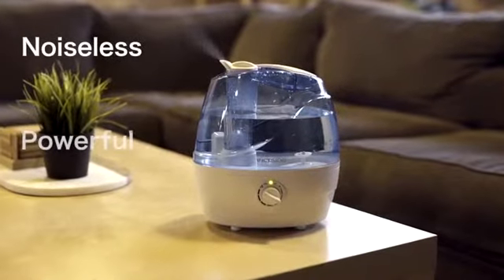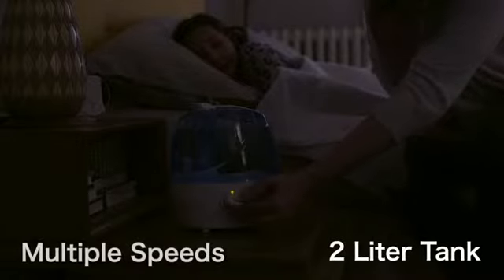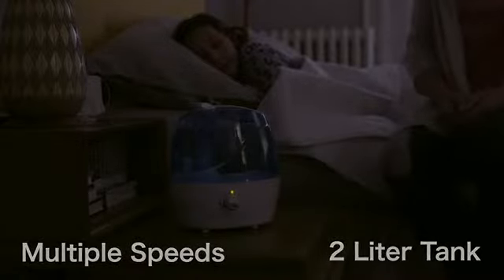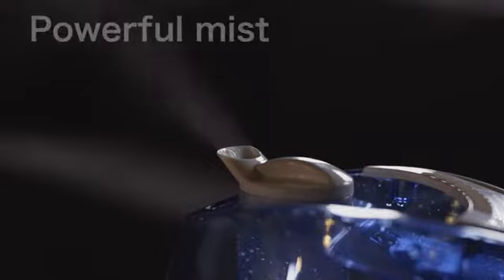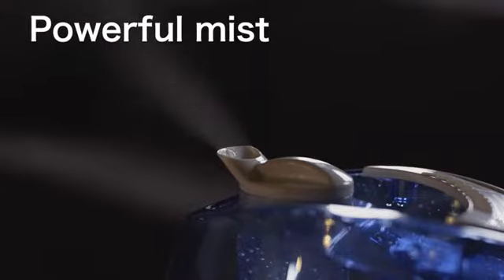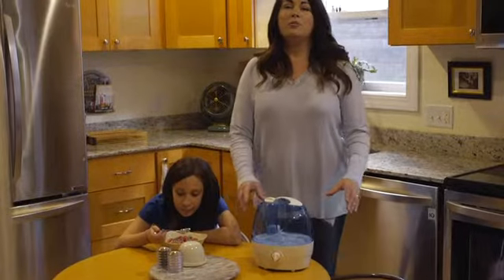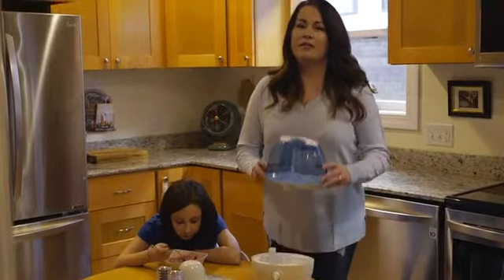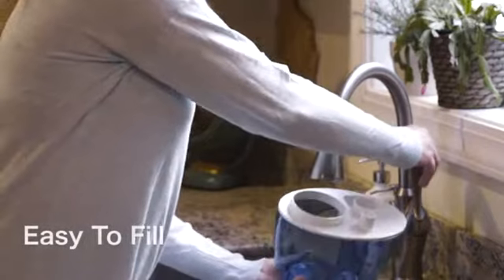VicTsing Cool Mist Humidifier, Ultrasonic Humidifiers for Bedroom Baby | 2019 Best Seller!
More Great Products By VicTsing
Dial Knob Mist Control Whisper-Quiet humidifier. All night mist makes you have a pleasant and quiet sleeping
Peace and Quiet Night. Ultrasonic humidifier lowers the noise level to 32dB (quieter than a computer) for quiet humidification without disturbing your study, working or sleeping, away from those nasty noise.
Efficient Mist Output. One control knob to easily adjust mist output in any direction. 45° tilted nozzle is specially designed to quickly give off continuous mist. Provide a wider humidifying coverage.
Dial Knob Mist Control. Unlike button control, our classic dial knob makes it much more precise and effortless to adjust mist output volume. Choose what you want. Maintain an ideal humidity level for comfort and health anytime.
All Night Mist & Automatic Shut-off. Holding up to 2 liters (0.53gallon) of water, the cool mist humidifier allows up to 10 hours of working time in low mist. It will automatically shut off with red LED light on when runs out of water.
Easy to Refill. The arc shaped handle with anti-slip grooves offers you securer grip than others and makes refilling a breeze. Perfect for bedroom, office and other medium-sized rooms.